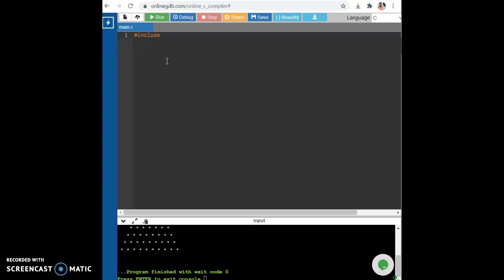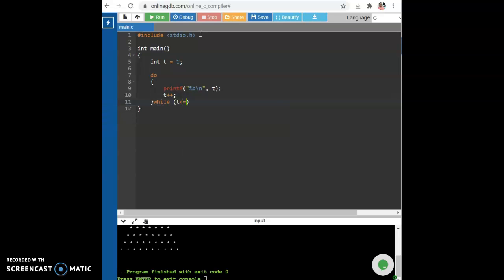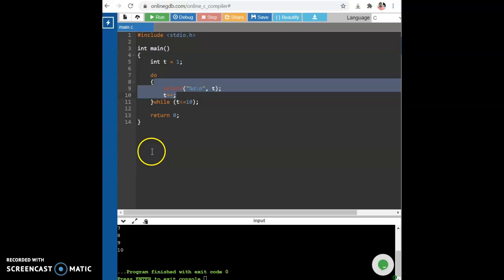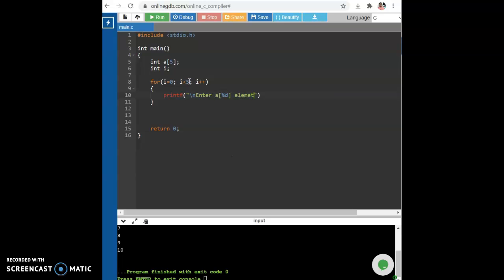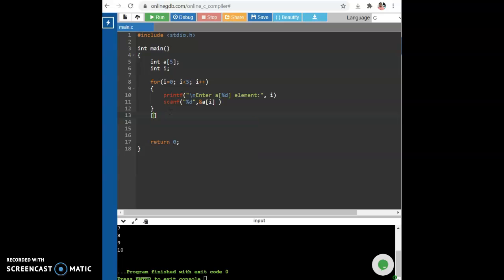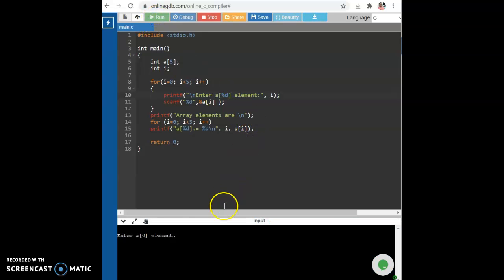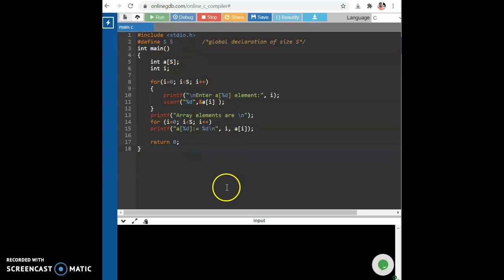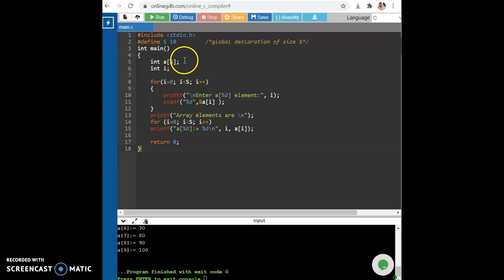CIS3146: Week-2 Do While Loop and Arrays